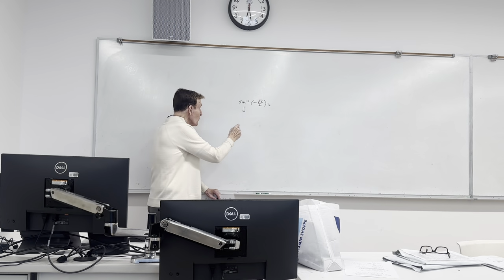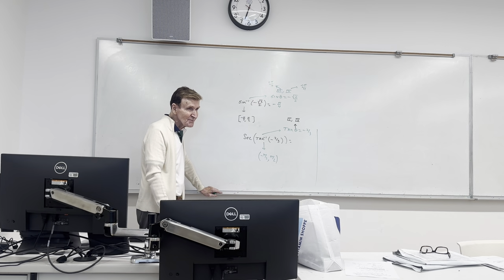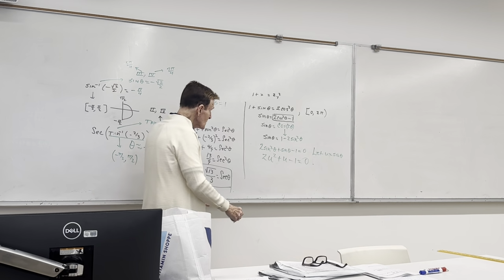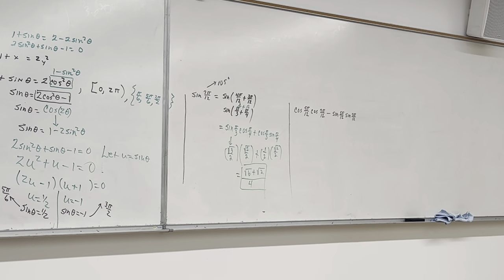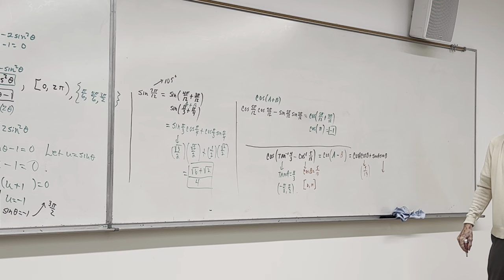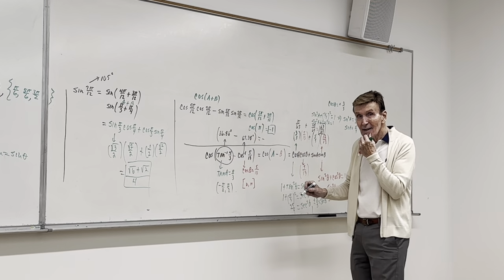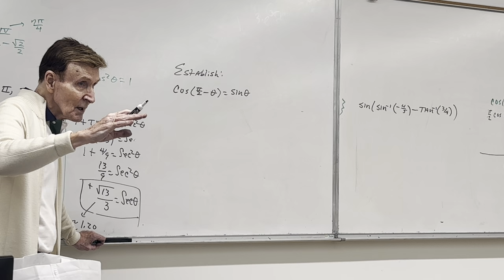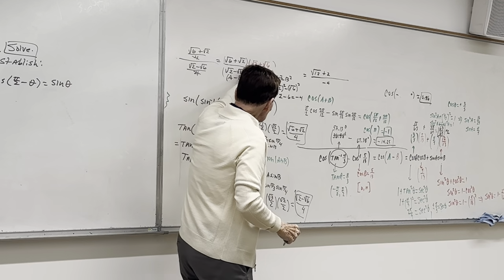Smc math2 5.28(2)